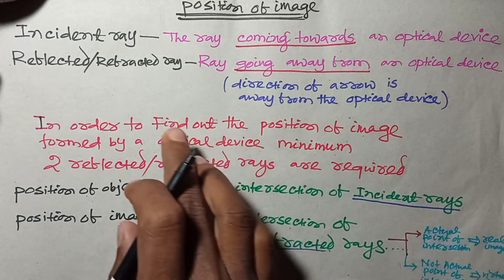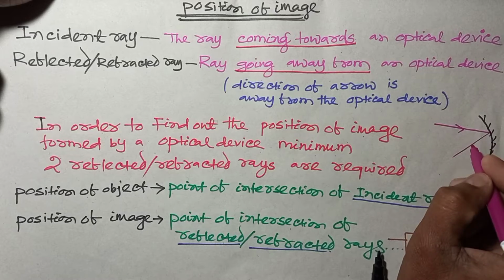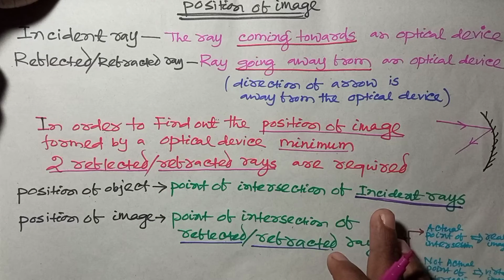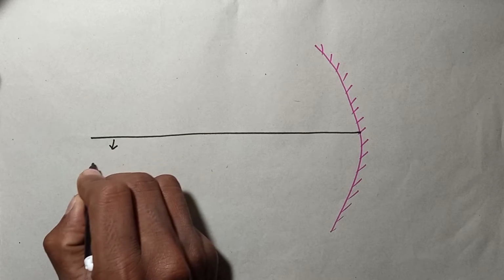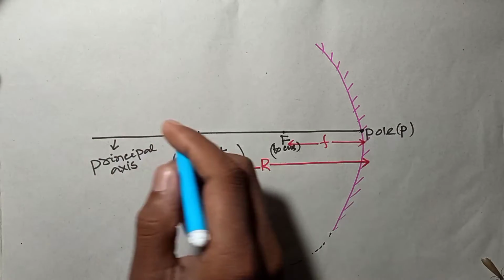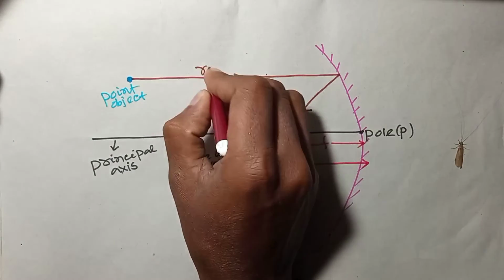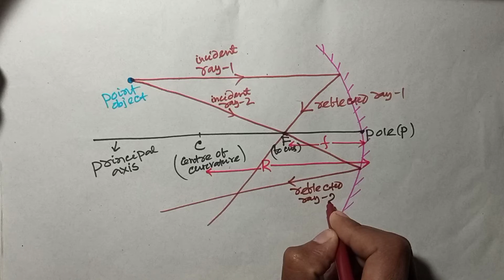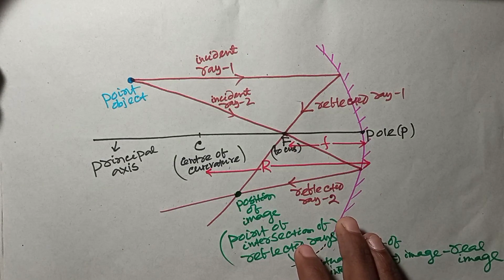Formation of image by a spherical mirror ll class 12 physics ll physics for neet, jee, Xl, Xll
Formation of image by a spherical mirror ll class 12 physics ll physics for neet, jee, Xl, Xll#formationofimage#sphericalmirror#concavemirror#positionofimage#NCERTphysics#jeephysics#neetphusics#CBSEphysics#boardphysics